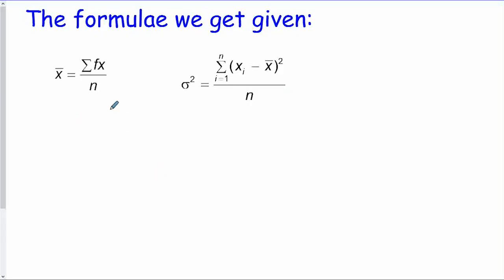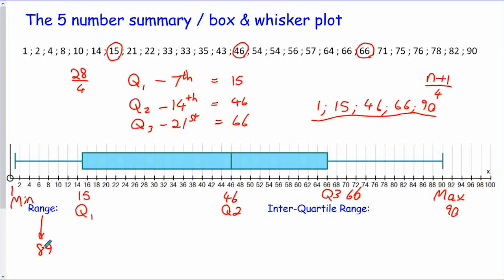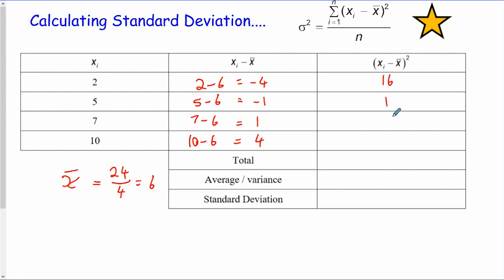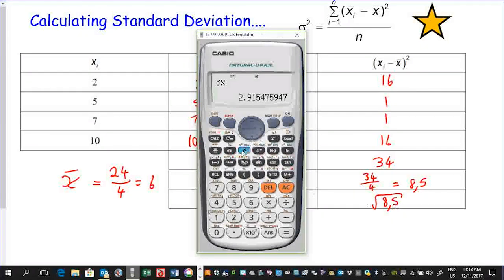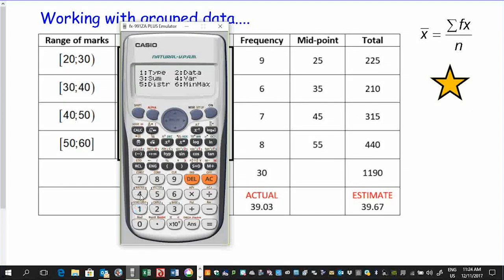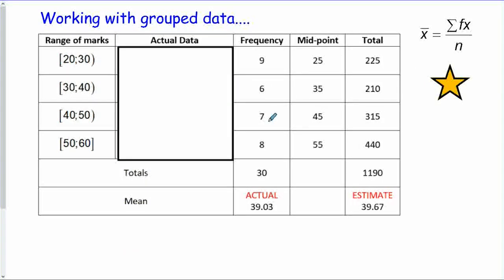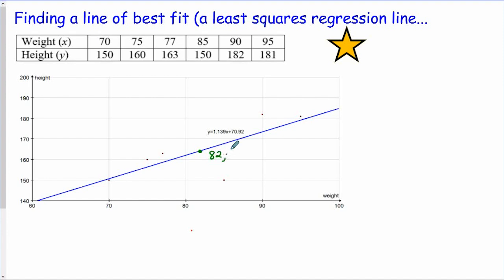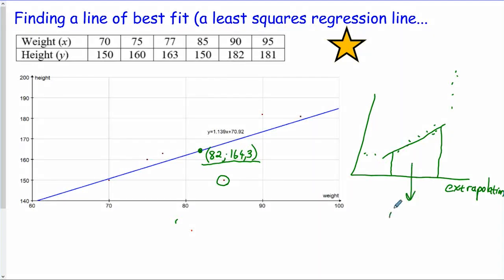A SIMI guide to Grade 12 Data Handling